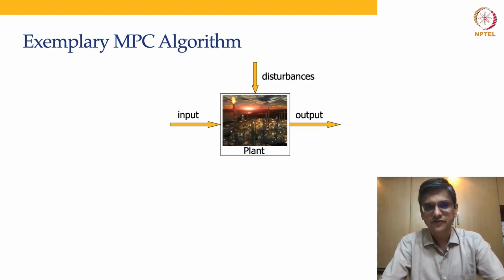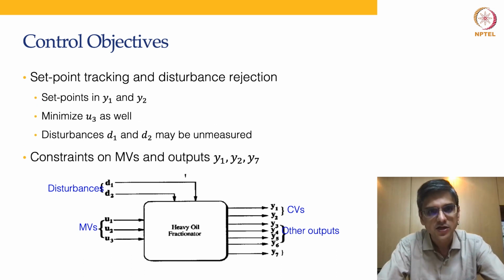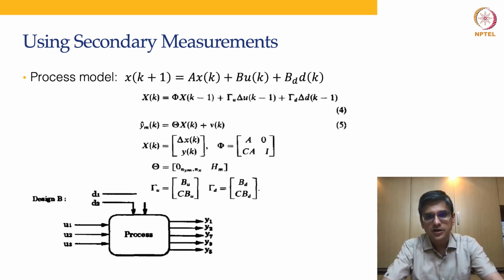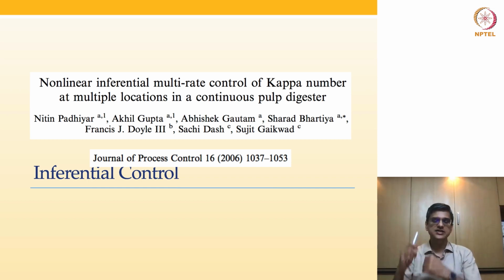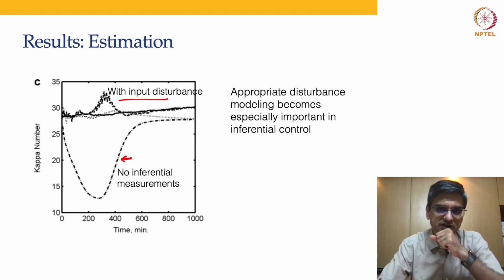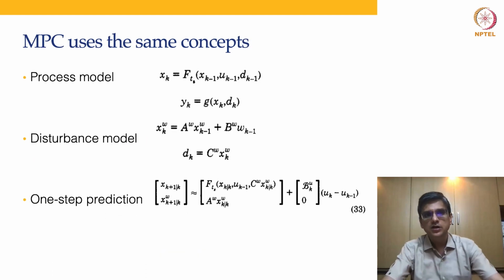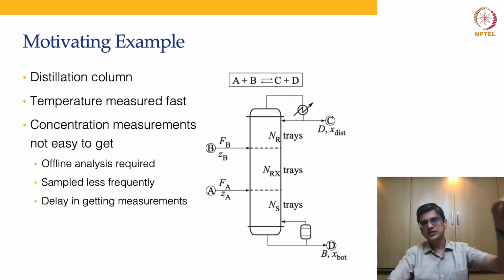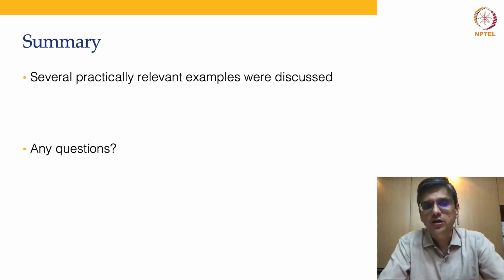Some Classical Examples of MPC